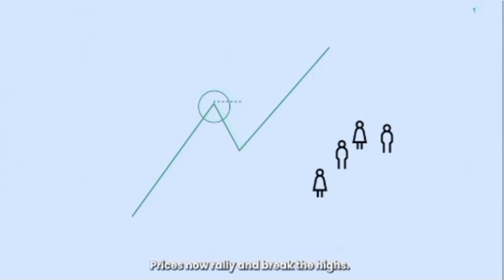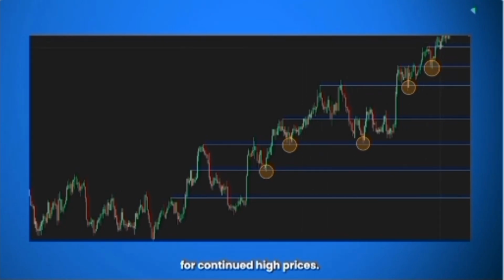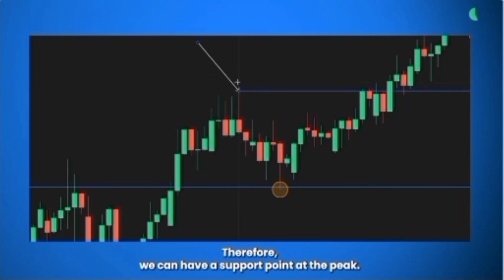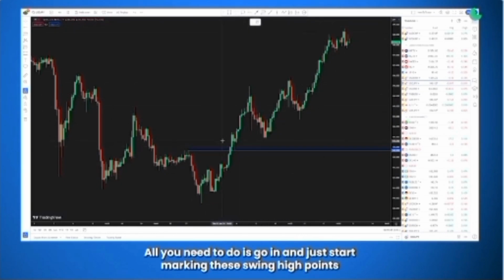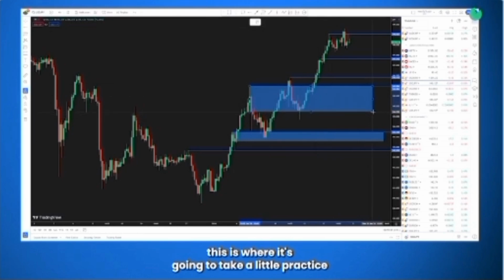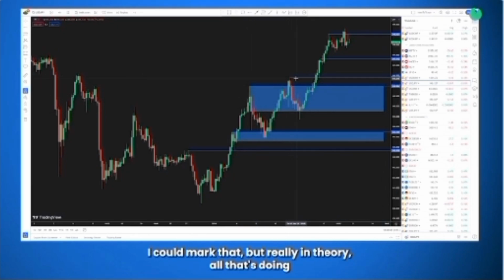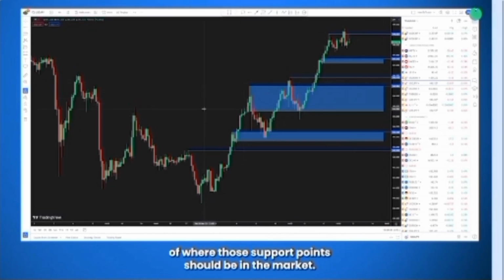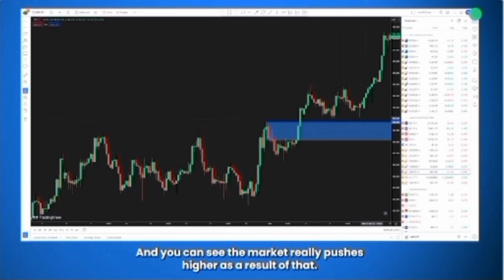How the Market Creates Support Levels (Price Action Explained)